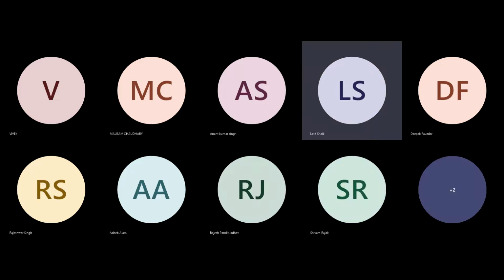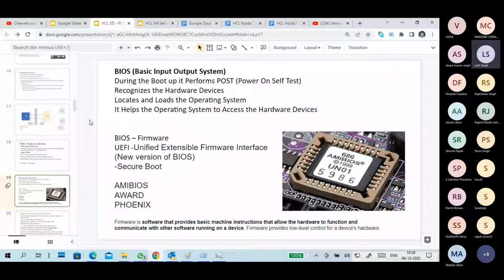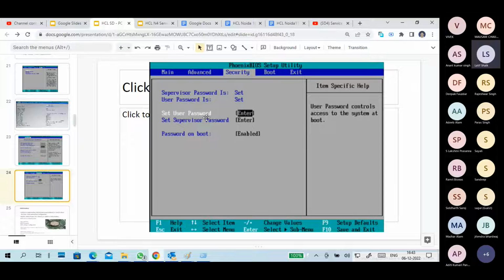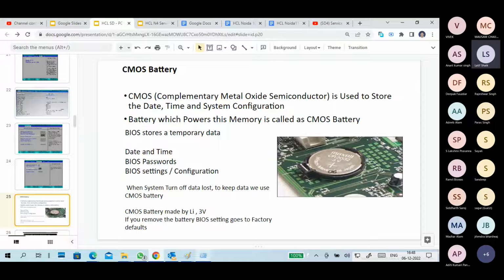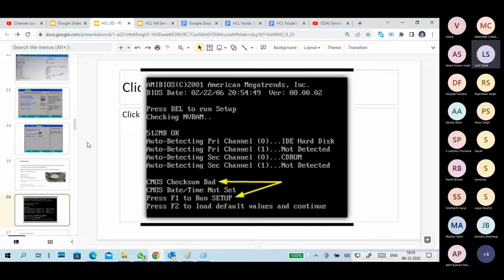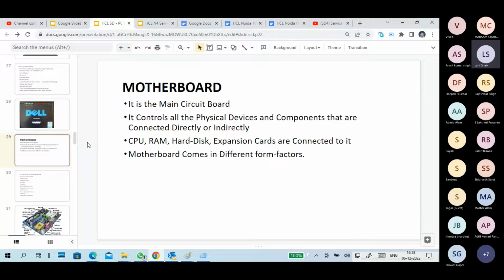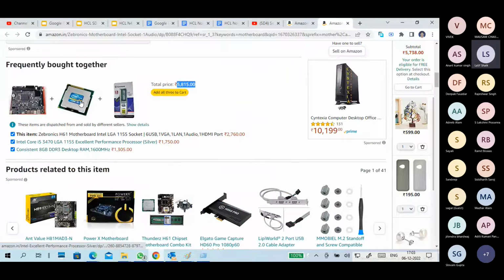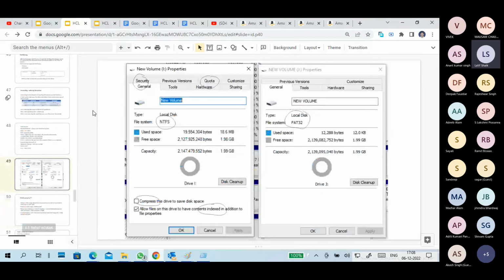(N10) PC Hardware Part2 ROM/BIOS, CMOS Battery, Motherboard, SMPS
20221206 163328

BIOS – Firmware
-Secure Boot

AMIBIOS
AWARD
PHOENIX

CMOS Battery

CMOS (Complementary Metal Oxide Semiconductor) is Used to Store the Date, Time and System Configuration
Battery which Powers this Memory is called as CMOS Battery

Memory Slots
Expansion Slots
I/O Ports
Chipsets
CMOS Battery
Power Supply Connector
Heat Sink

Serial Port (9-pin male)
 Used to Connect PC to Modems
 Also Called as Com Port
LAN Port

New type:
ATX – 24pin
4pin Or 6pin or 8pin – for cpu

Sign Wave

+12V
-12V
+5V
-5V
+3.3V
GND